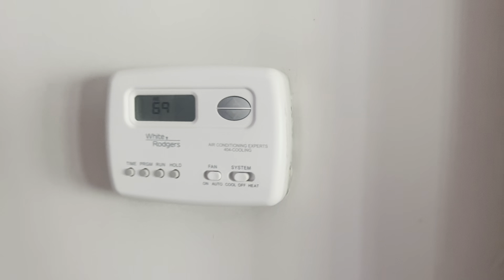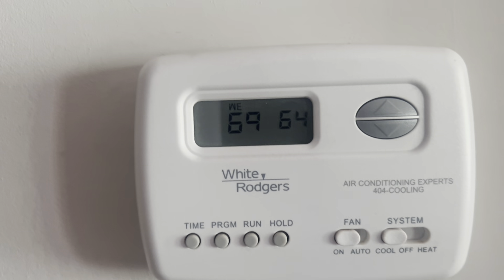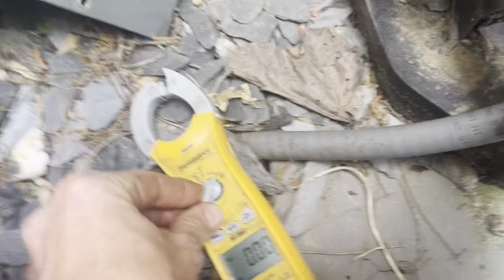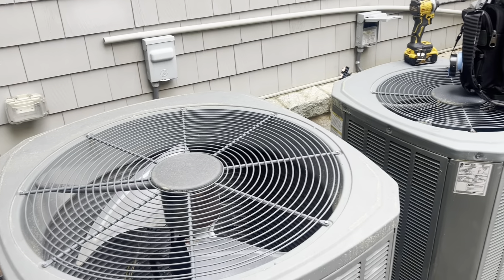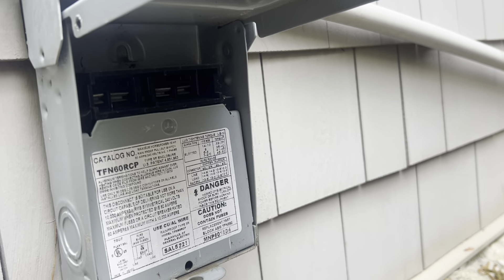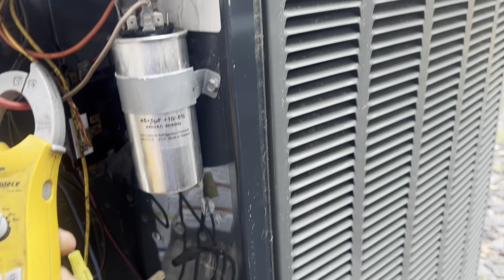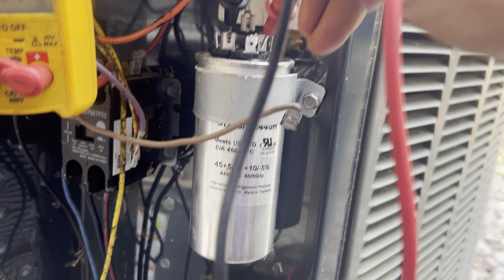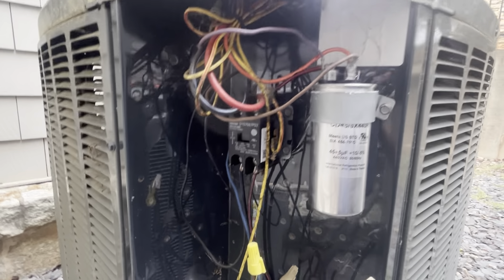Residential hvac - no cooling